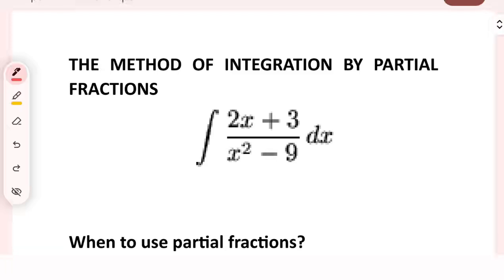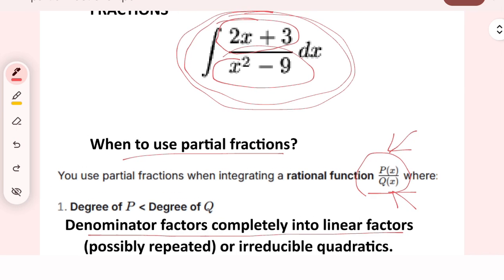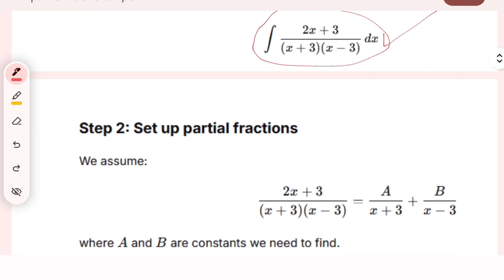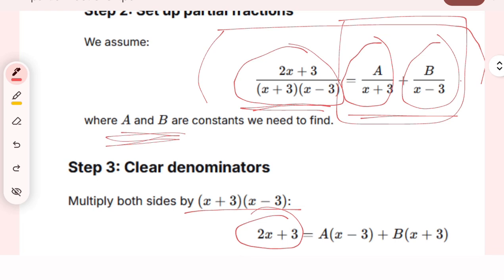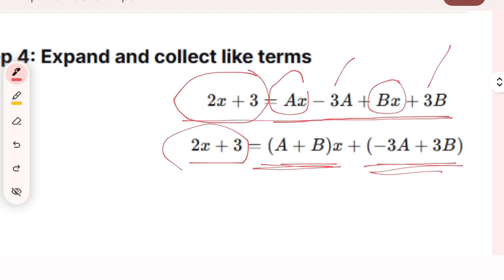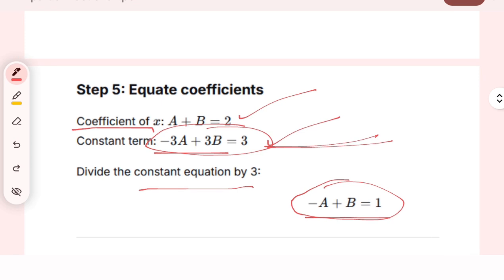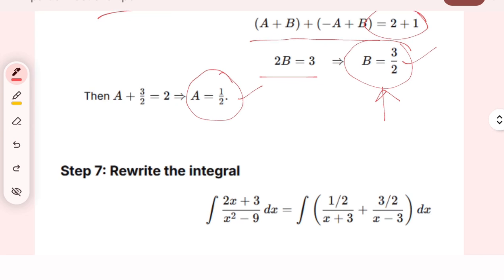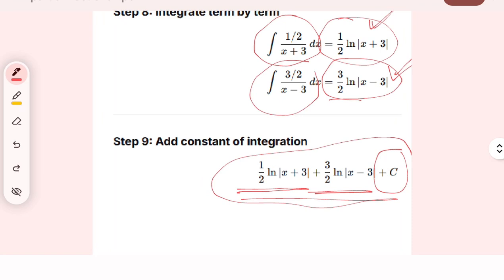Partial Fractions Decomposition with Complex Roots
Learn to solve partial Fractions Decomposition with Complex Roots